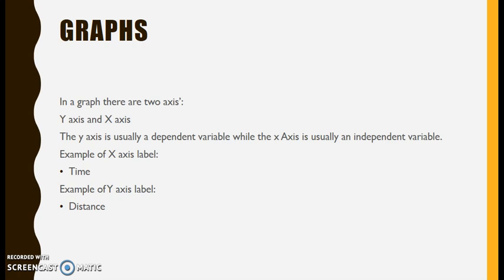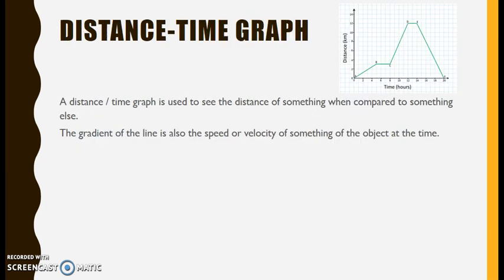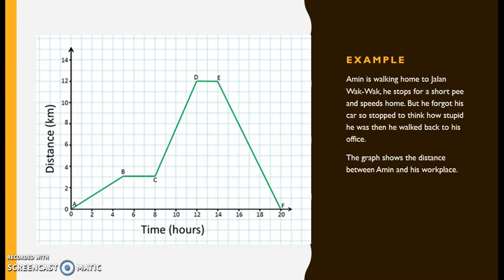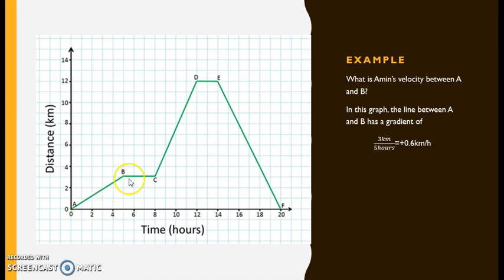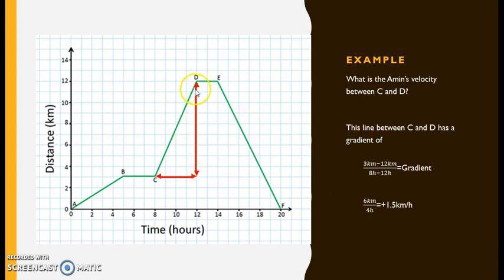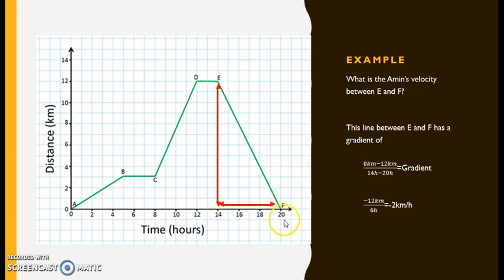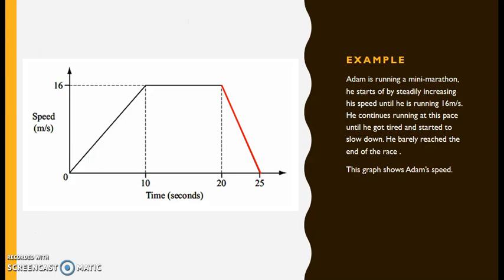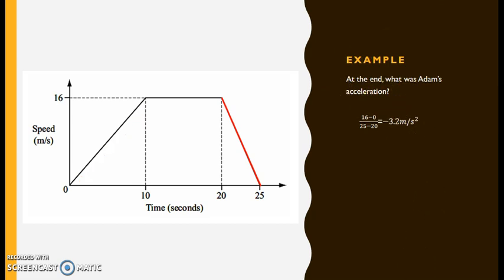IGCSE Physics 2.02 & 2.03